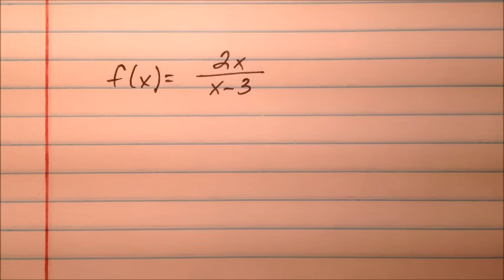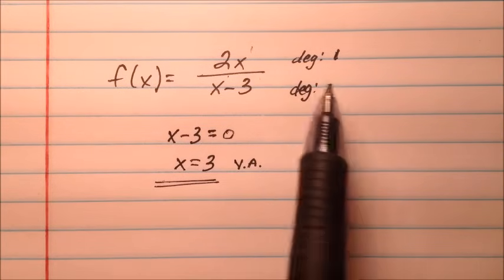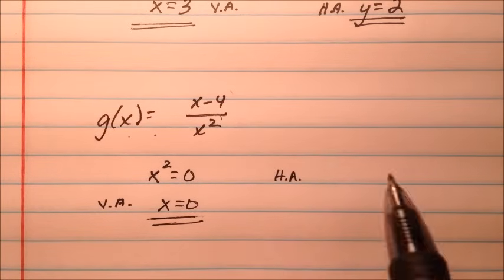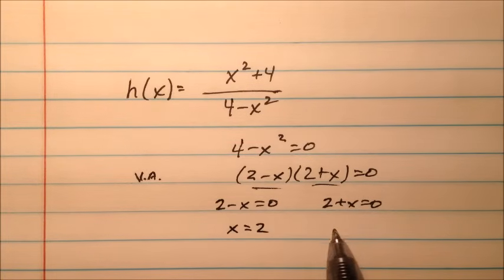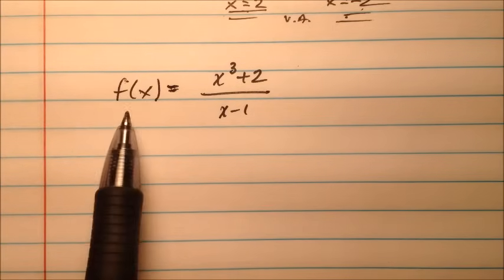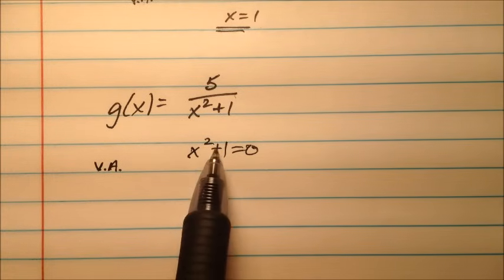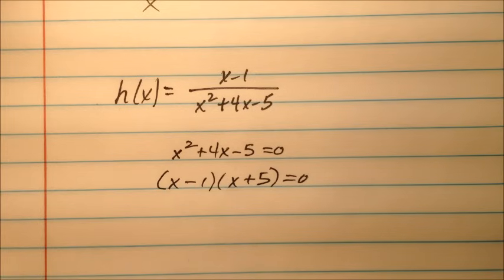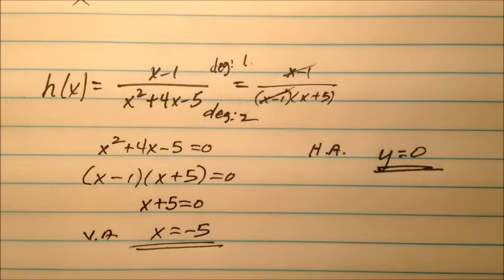Finding Vertical and Horizontal Asymptotes of Rational Functions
This video steps through 6 different rational functions and finds the vertical and horizontal asymptotes of each. A graph of each is also supplied. On the graph, the function is a black solid line and its asymptotes are green dashed lines.